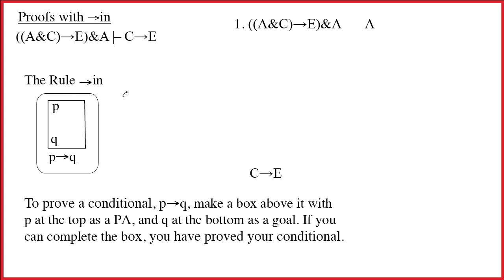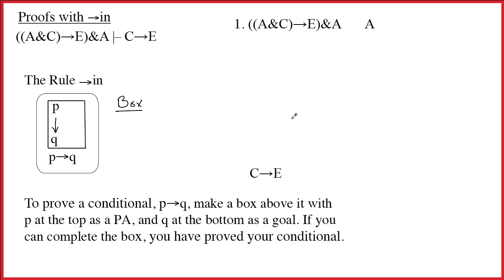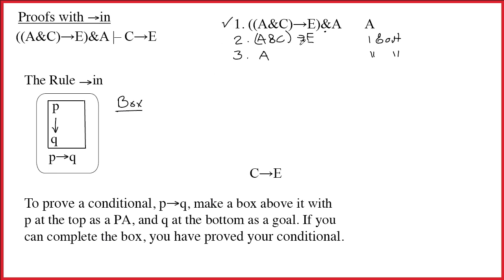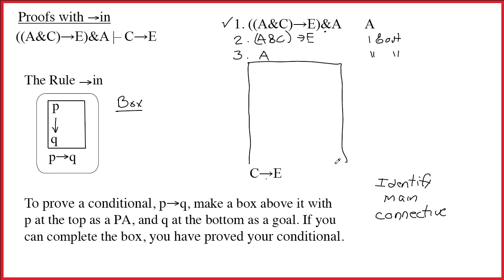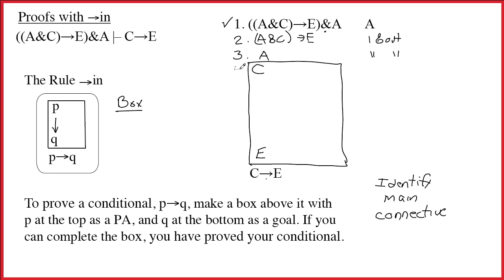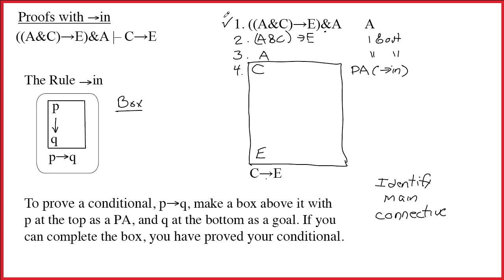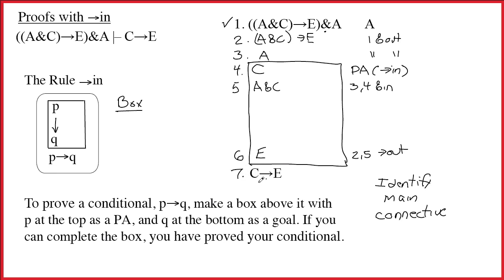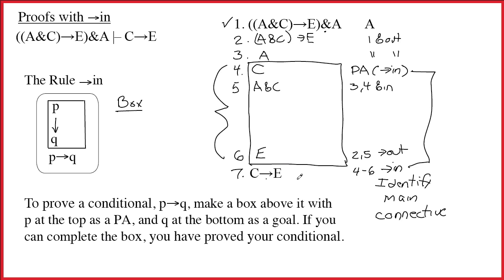2.3 Answer for Proof 3